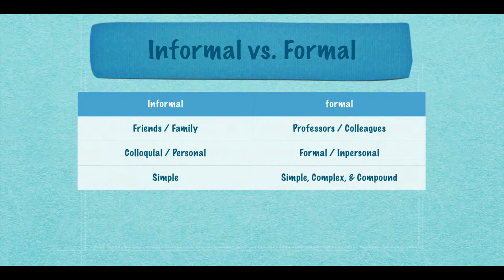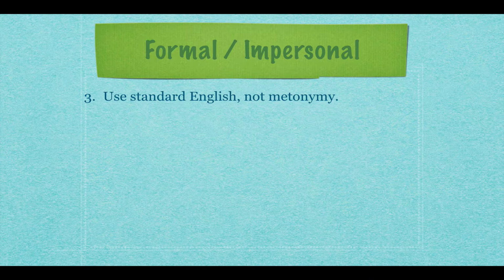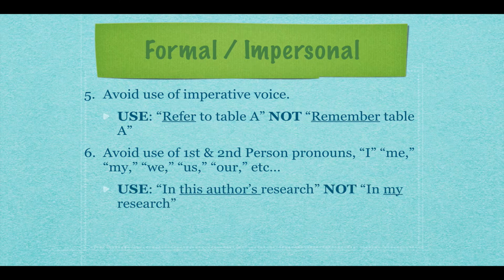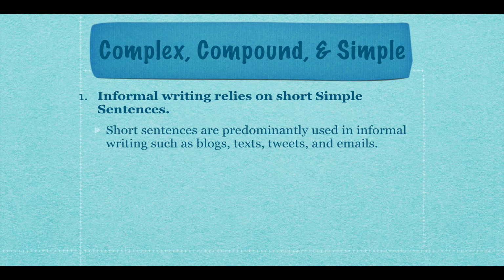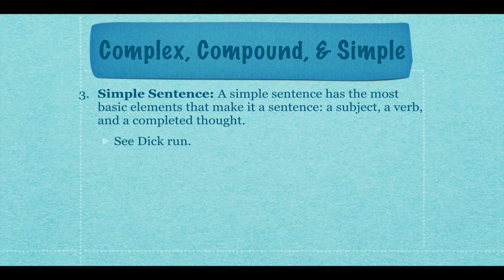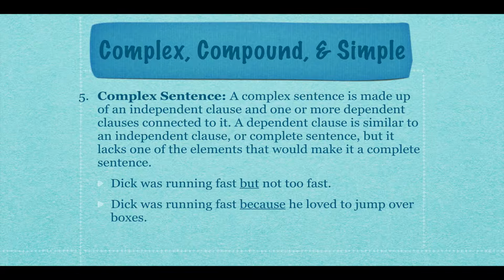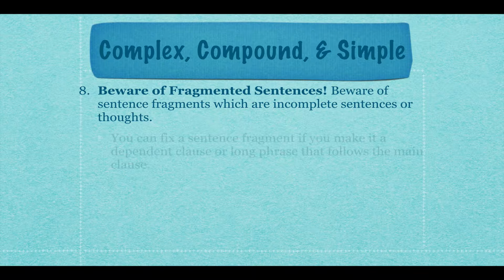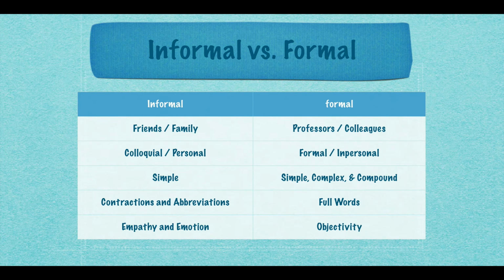Formal Academic Writing: Part 1 of 2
In this episode of the 10 Minute Teacher, Dr. Miller compares Informal to Formal writing and offers tips to good “Formal Academic Writing (Part 1 of 2)”